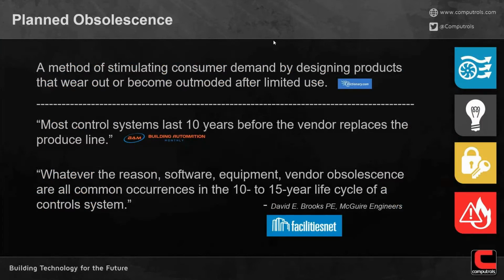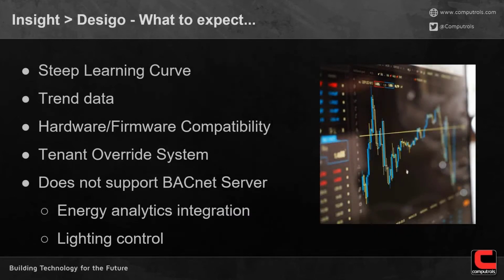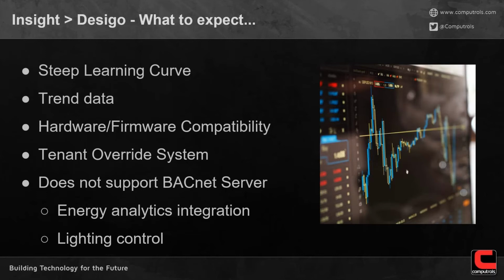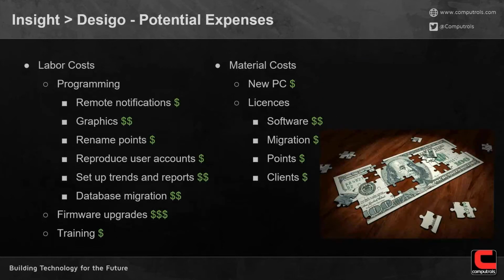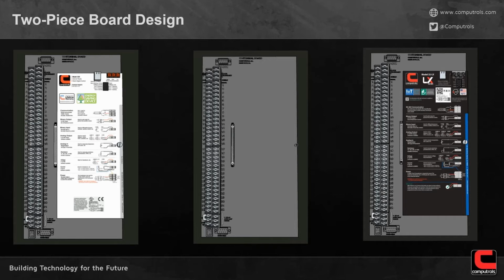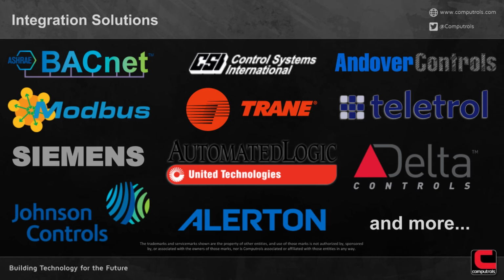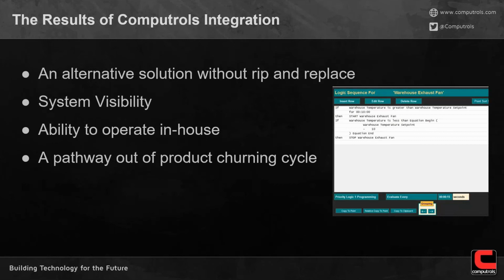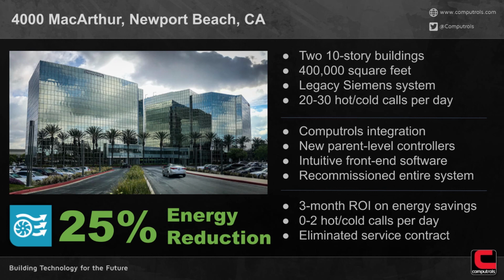Computrols Webinar: Are You Being Forced To Upgrade From Insight to Desigo?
Are you being forced to upgrade from Insight to Desigo? In this webinar, we discuss the upcoming end of life of Siemens Insight Software and means for those customers who are considering an upgrade to the new Desigo platform. We also offer an alternative option through our own Computrols integration capabilities and provide you with some real-world examples.